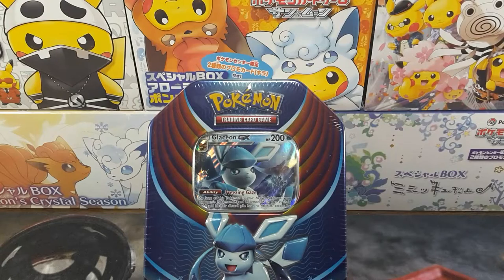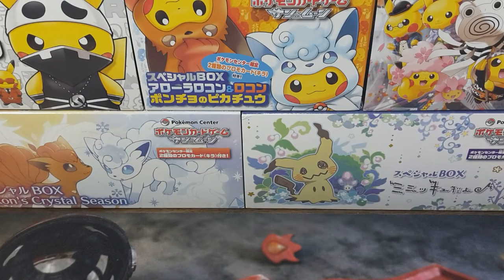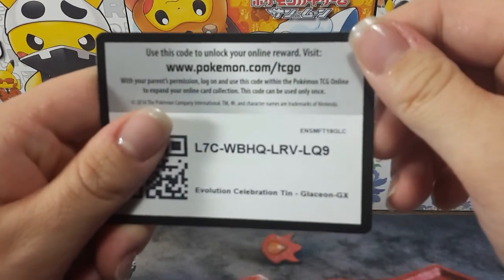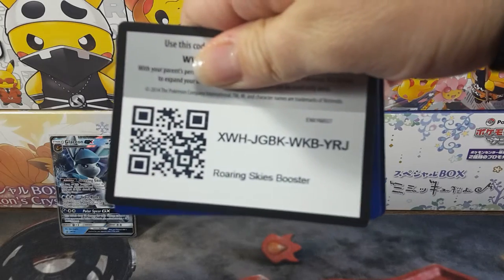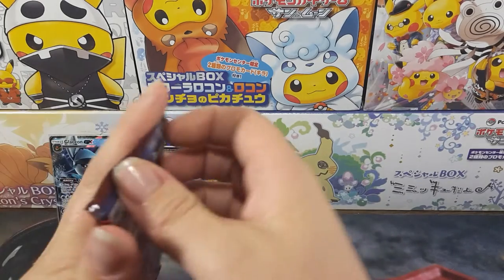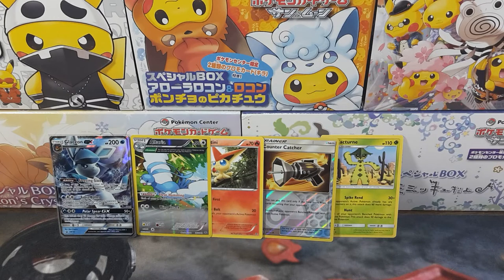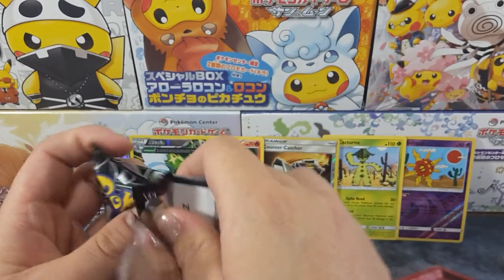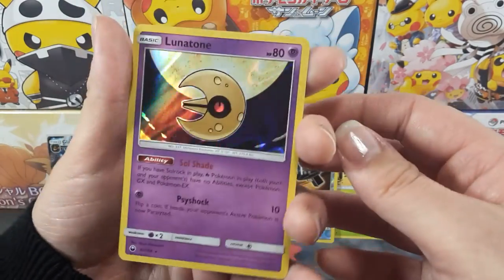Glaceon Tin Collection Opening!!!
Today We Will Be Opening The *NEW* Glaceon Tin! This Will Be Part 3 Of 3 In The Series! Hope Everyone Enjoys Todays Video! :)